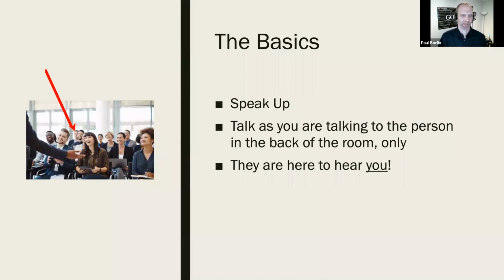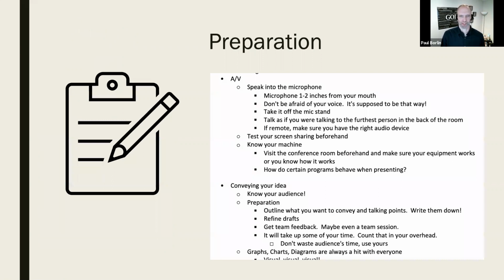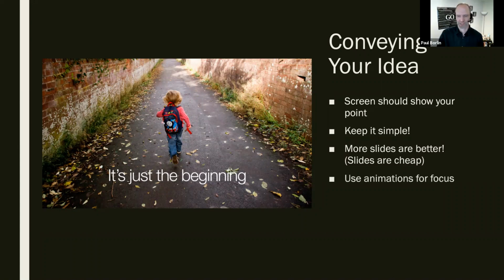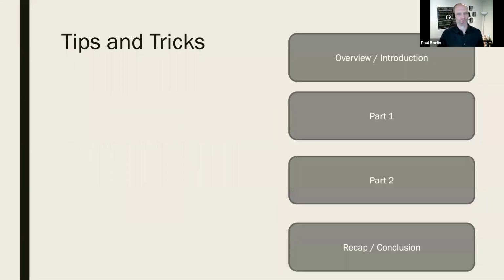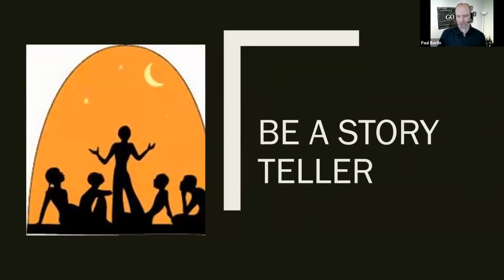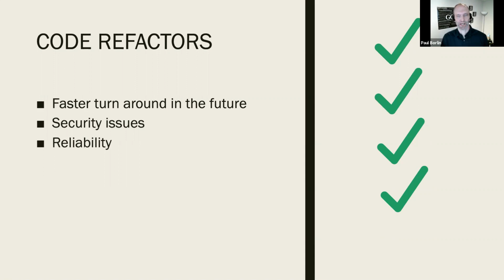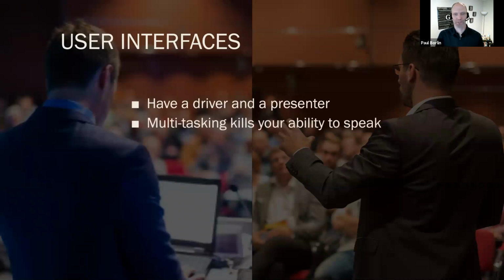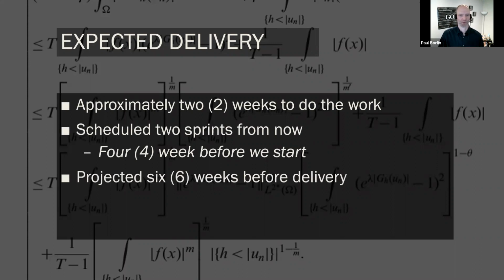Software Demonstrations Done Well - Paul Borlin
Whether you are in a large or small organization, we all have to convey and demonstrate our accomplishments in our software. Many of us struggle finding what to show, especially if it’s not a UI.

In this talk, we'll walk through various aspects of presenting software: presenting basics, how to prepare, how to convey your ideas, how to keep their attention, tips and tricks, remote presentations, and finally how to convey specific software topics. The entire presentation will be a culmination to that last topic: how to convey specific software topics, like spikes, backends, and more.

Whether it's a research spike, a backend system, a user interface, or simply a code refactor, there is ALWAYS something to show. Too often I see software developers and product owners give a demonstration that concludes with, "We have nothing to show." That is the killer of all phrases in a sprint review or demonstration. We'll talk through what you can show, and how you can dazzle and engage your audience!